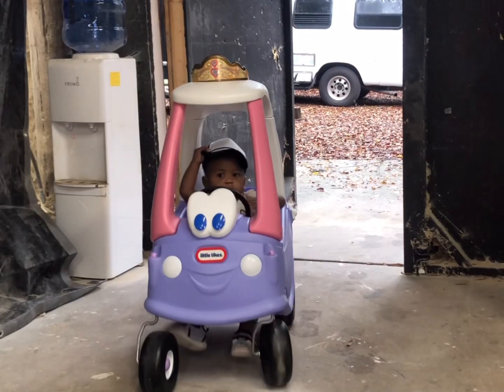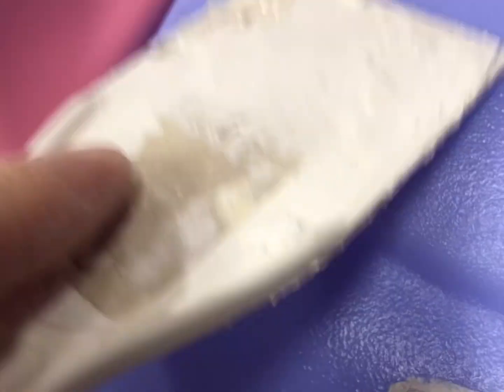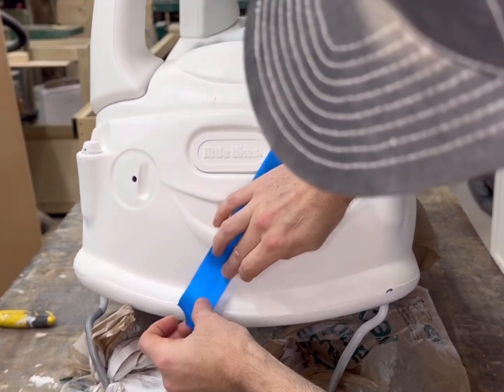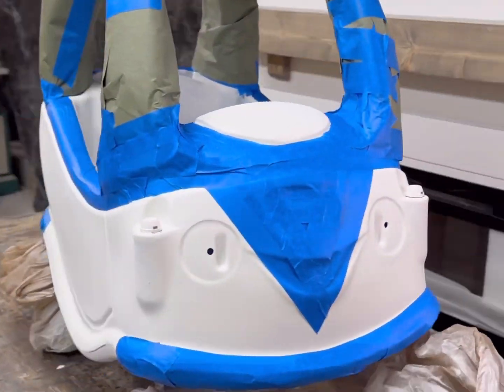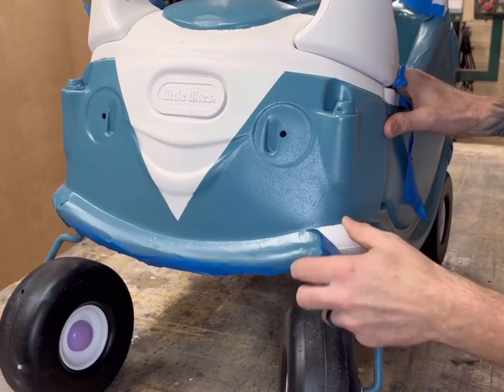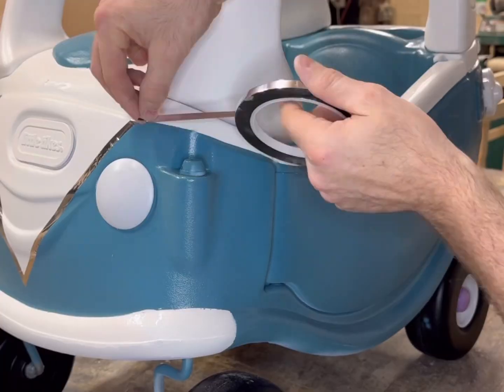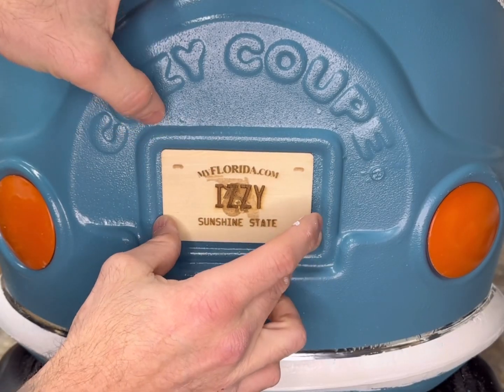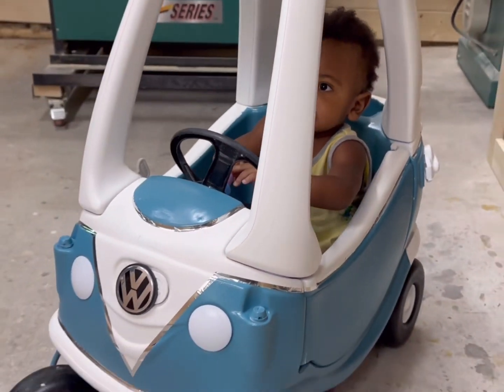Cozy Coupe Makeover! DIY VW Conversion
Hey friends, check out this cool DIY cozy coupe conversion! Take an old toy and make it new and exciting!!

Silver Metalized Polyester Mylar Film Tape
Clean Release Blue Painter's Tape
Spray Paint and Primer
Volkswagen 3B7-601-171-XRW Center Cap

Amazon Store